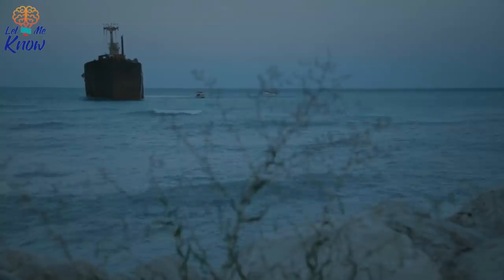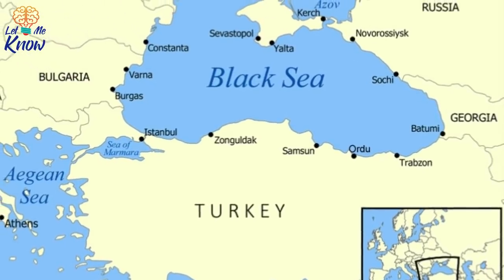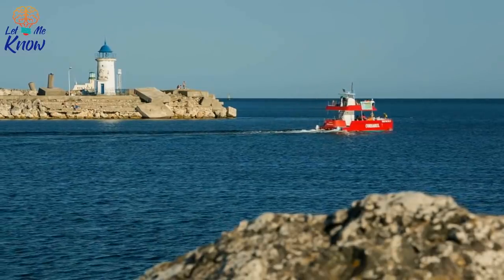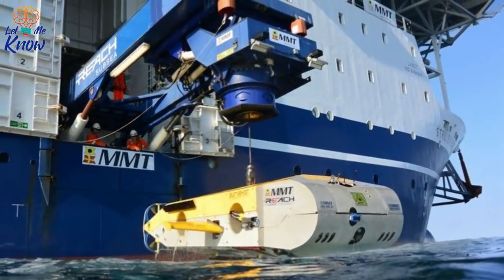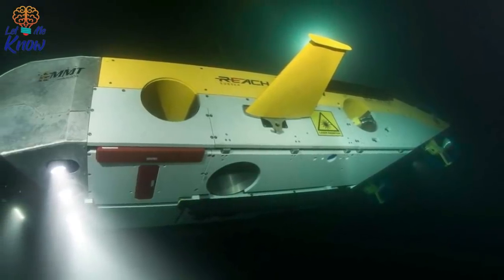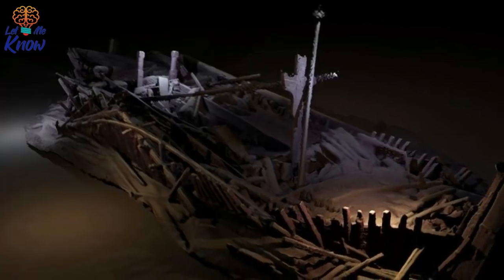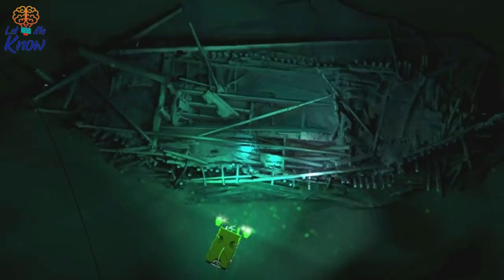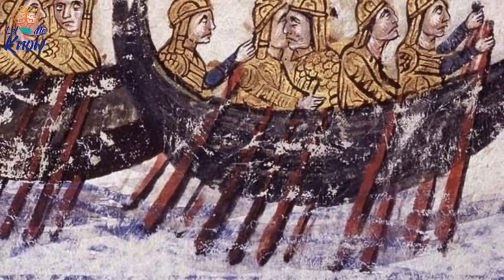Scientists Just Discovered An Incredible Graveyard Of Ancient Vessels At The Bottom Of The Black Sea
Thanks to cutting-edge technology, scientists have been able to document a virtual fleet of shipwrecks like never before. These images might just redefine our understanding of ancient civilizations. In the Black Sea, off the coast of Bulgaria, a shroud of darkness envelopes the seabed. Nothing lives here, and no light reaches the floor. What’s more, within these eerie…